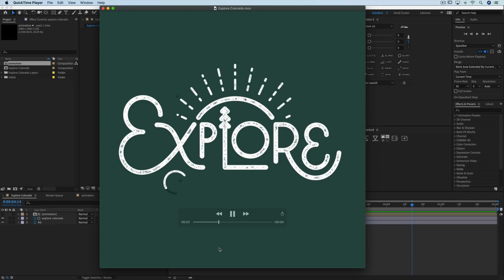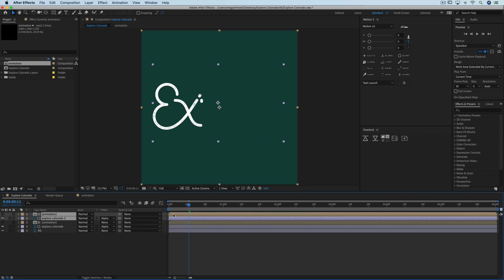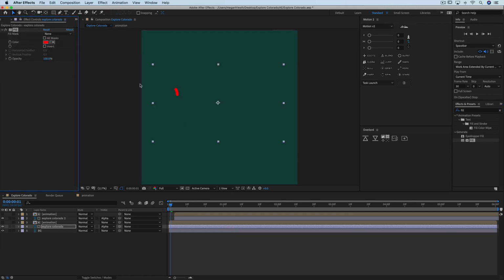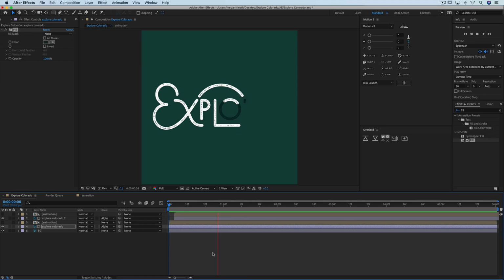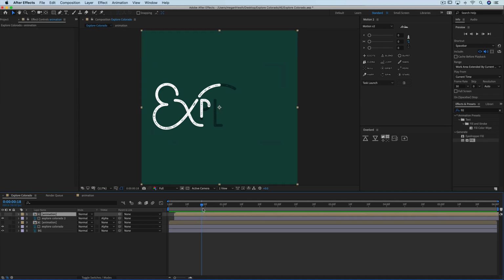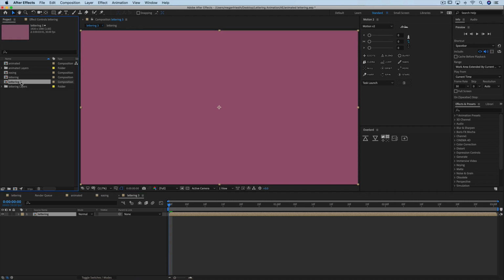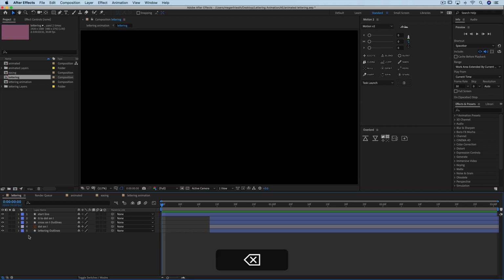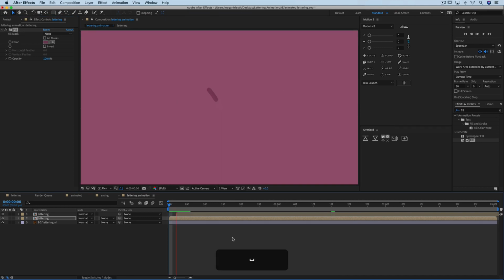364462 18 Adding colors Animated Lettering in Adobe After Effects